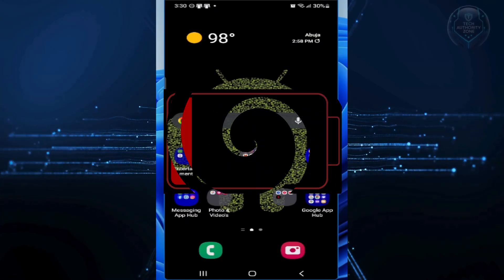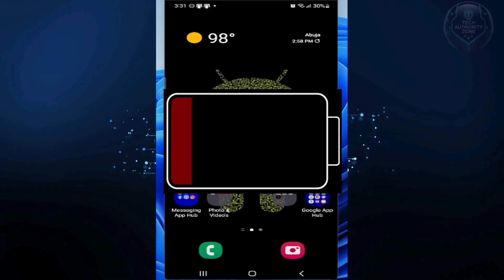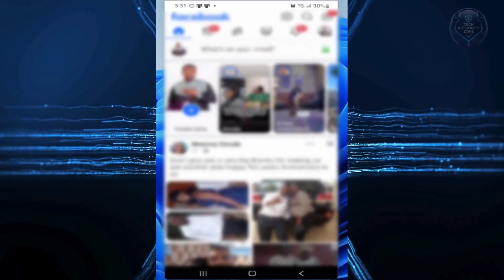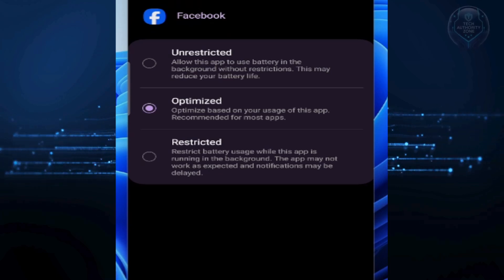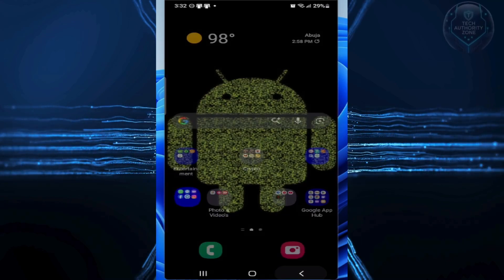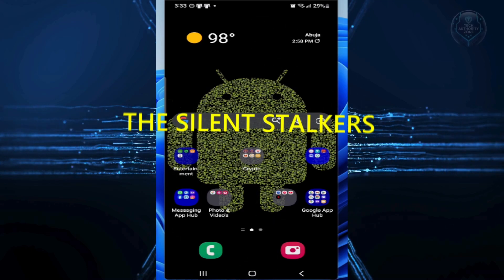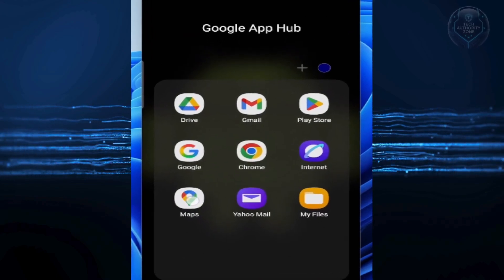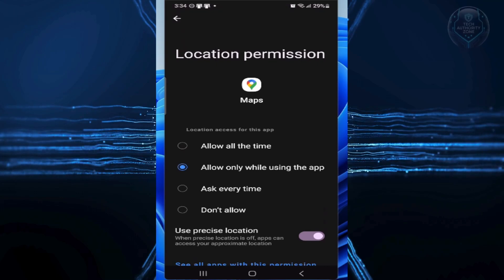These Hidden Apps Are Killing Your Battery Right Now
Are you tired of dealing with android battery drain issues and wondering why your phone battery is dying so fast? In this video, we will show you how to fix battery draining fast on your android device by identifying and stopping background apps that are secretly killing your battery. You will learn how to increase battery life on your android phone and optimize its performance by removing bloatware and uninstalling unnecessary apps. Our expert tips on android battery saving will help you solve the battery drain problem and extend the life of your samsung battery. By following our simple and effective battery management techniques, you can significantly reduce battery drain and improve your overall android experience. Learn how to identify and fix android battery draining issues, and discover the best ways to optimize your device for longer battery life. Whether you're using a samsung phone or any other android device, our tips will help you take control of your battery life and keep your phone running smoothly all day long.